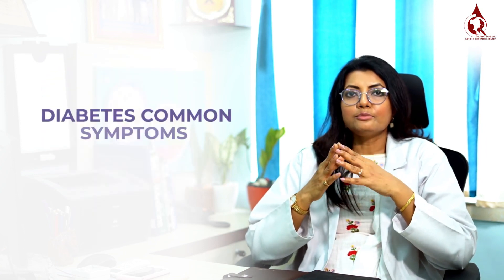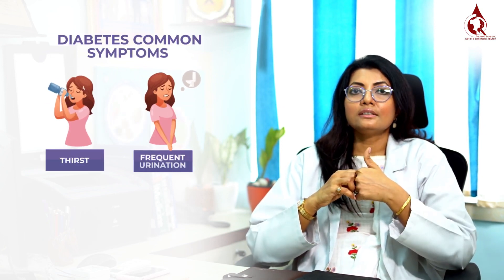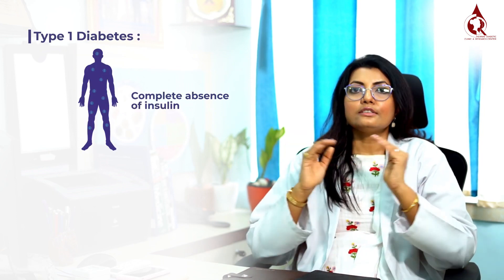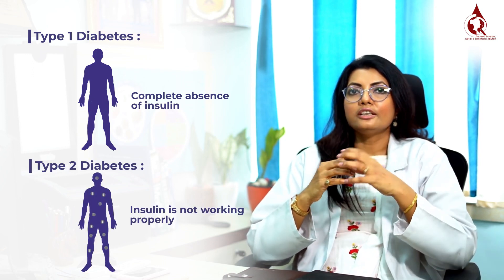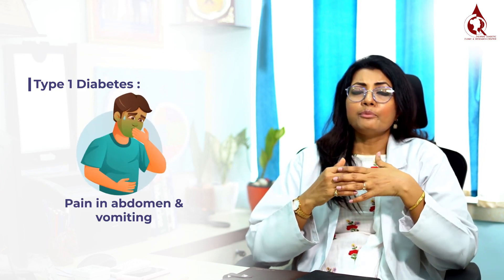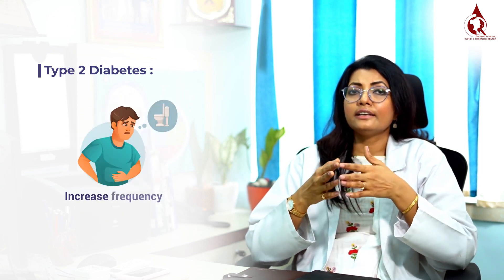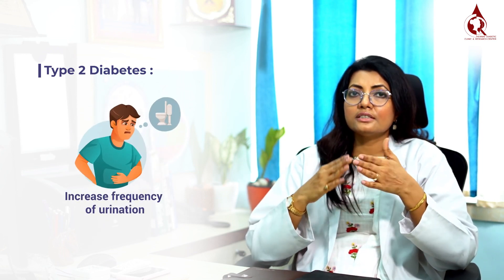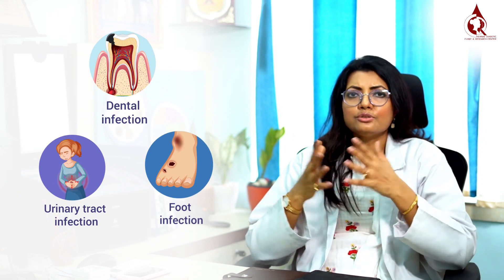Diabetes and it’s Symptoms//ডায়াবেটিসের লক্ষণ#Diabetes Sign#Diabetes Viral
diabetes and its symptoms
diabetes and its management
diabetes can cure
diabetes and its treatment
diabetes not a disease
what foods to avoid with diabetes
how does diabetes affect blood vessels
how does diabetes cause atherosclerosis
how does diabetes cause hypertension
symptoms of diabetic patient
how diabetes affects your blood sugar
can diabetes cause high blood pressure
what is the cause of high sugar
diabetes and cardiovascular disease
causes of sugar diabetes
what to do when diagnosed with diabetes
symptoms of a diabetic
symptoms of diabetic person
causes of hypoglycemia in diabetic patients
what cause high blood sugar
symptoms of high diabetes
why do diabetics need insulin
how to treat diabetes with diet
side effects of diabetic medicine
signs of diabetic person
symptoms of severe diabetes
risk factors for diabetes
diabetes can be reversed
sudden sugar drop in diabetics
causes of type 2 diabetes
diabetes and fatigue
diabetes and its complications
diabetes and low energy
diabetes at early age
diabetic at young age
diabetes at age 30
what causes type 1 diabetes
what causes diabetes in pregnancy
hba1c 5.9 am i diabetic
symptoms for high blood sugar
what cause of diabetes

beat diabetes and obisity